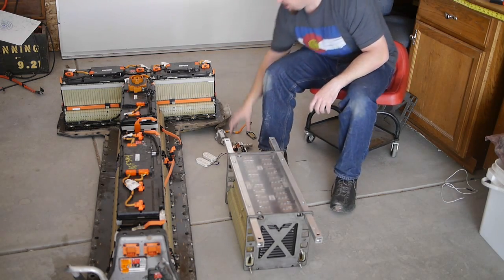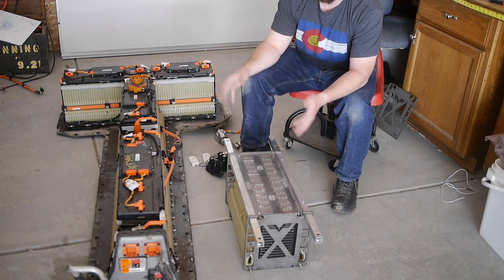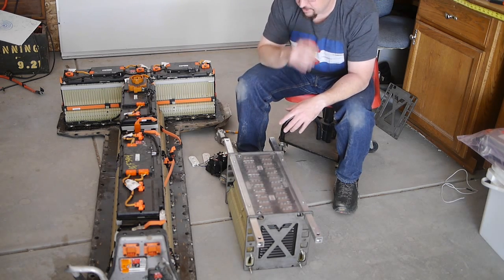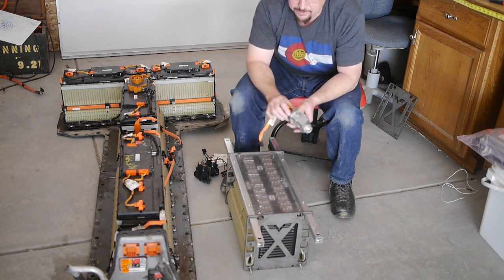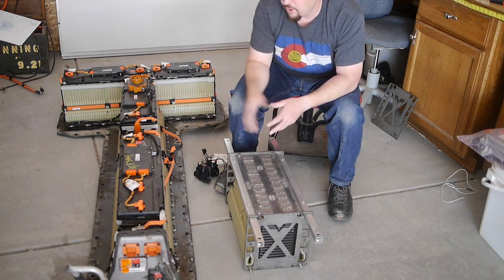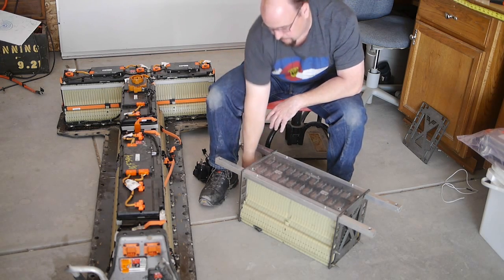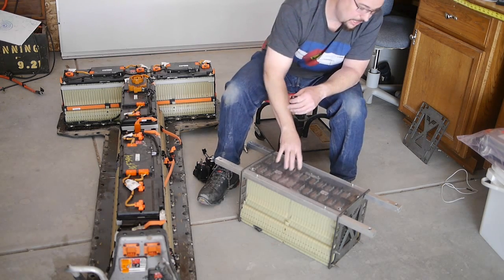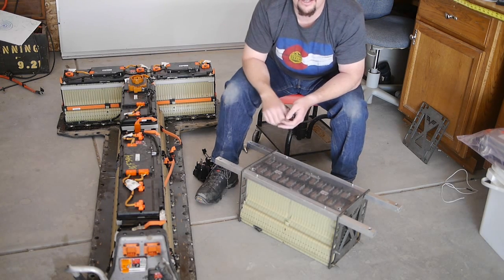How to find, buy, and use the Chevy Volt battery in a DIY EV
Sharing some lessons learned to follow on the battery tear down.